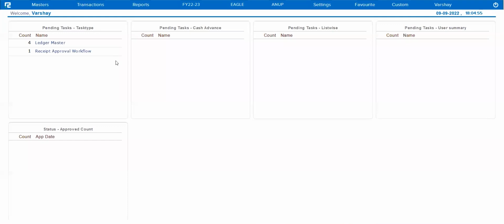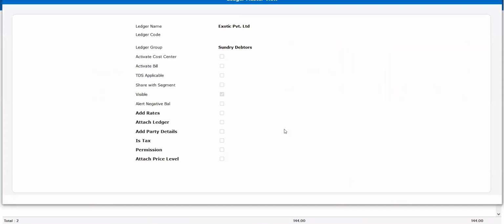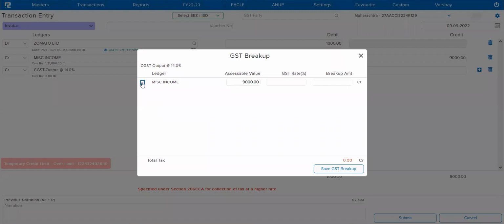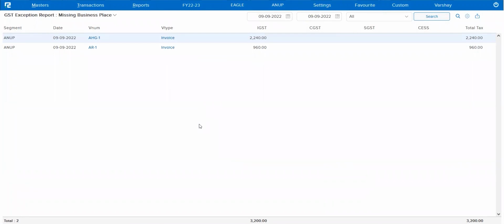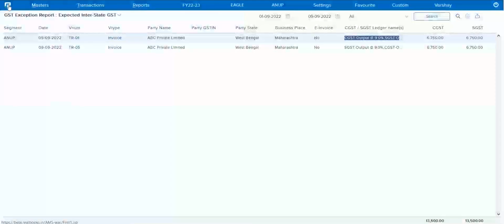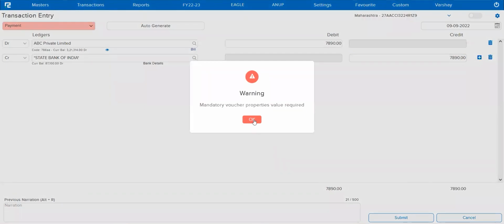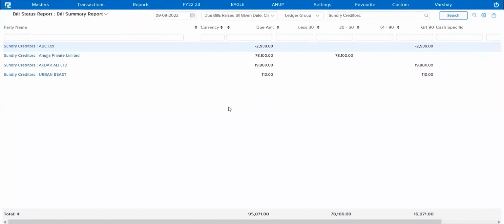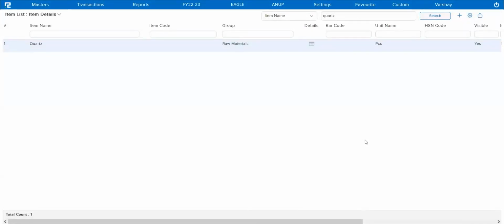Training Session on GSTR1 Exception & Additional Properties - RealBooks | Online Accounting Software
0:05: GSTR1 Exception - Track transaction level mistakes easily
20:05: Additional Properties - Learn ways to capture data in custom fields.